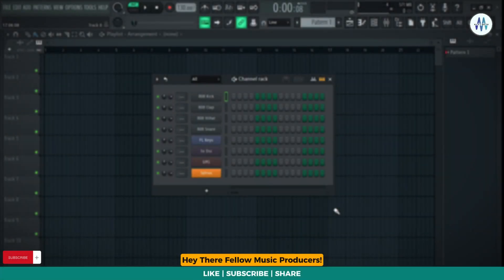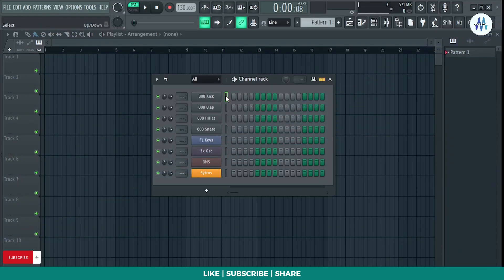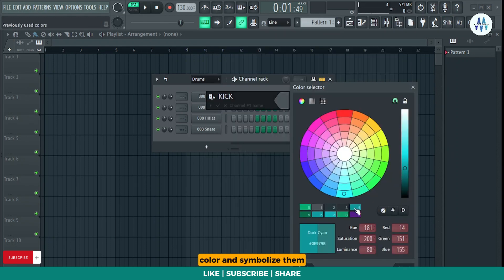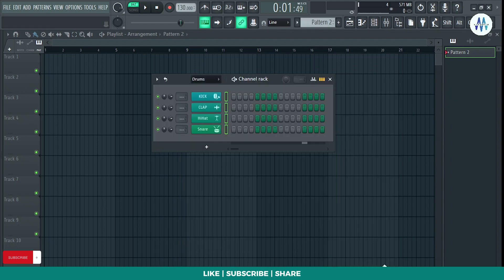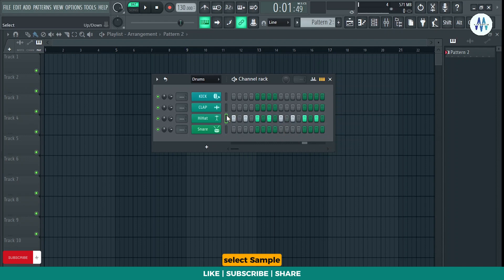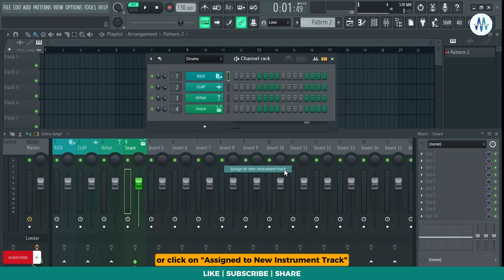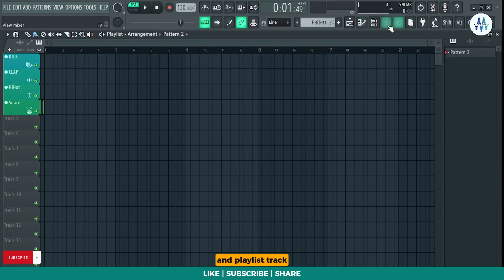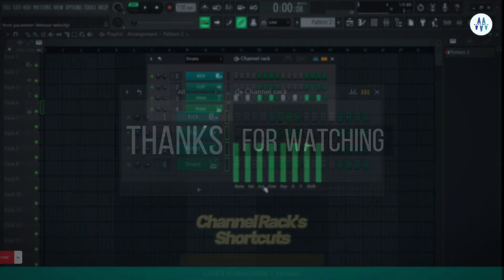FL Studio 21 | Channel Rack Shortcuts | Workflow Tips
🔗 Time Stamps:
0:00 - Intro
0:15 - Shortcut #1
0:19 - Shortcut #2
0:26 - Shortcut #3
0:34 - Shortcut #4
0:42 - Shortcut #5
0:48 - Shortcut #6
0:52 - Shortcut #7
1:00 - Shortcut #8
1:00 - Shortcut #9
1:13 - Shortcut #10
1:19 - Shortcut #11
1:27 - Shortcut #12
1:35 - Shortcut #13
2:00 - Shortcut #14
2:04 - Outro

In this tutorial you'll learn most useful shortcuts of FL Studio's Channel Rack. Unlock efficiency with this tutorial & boost your workflow and productivity with these essential tips. Elevate your music production game today!